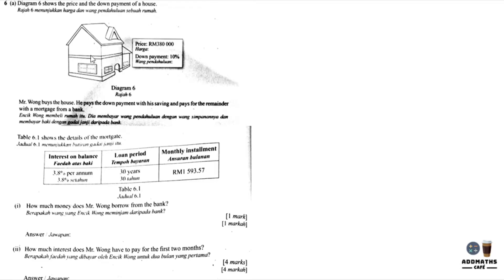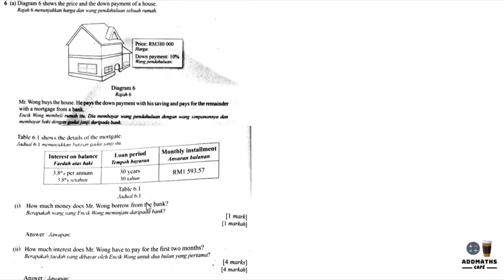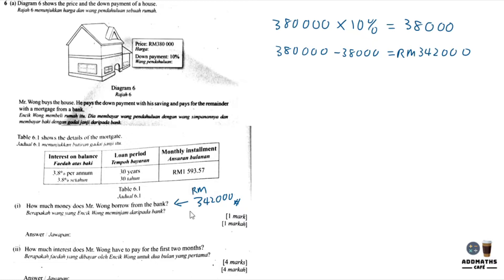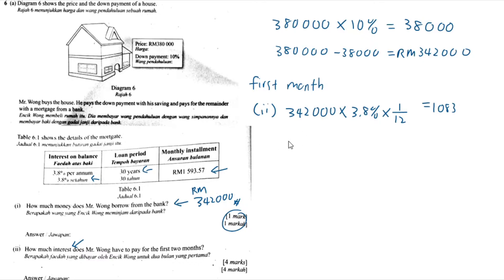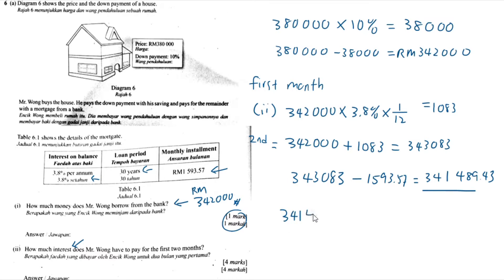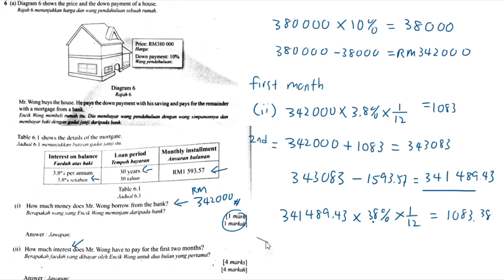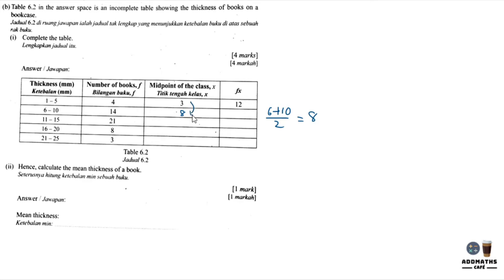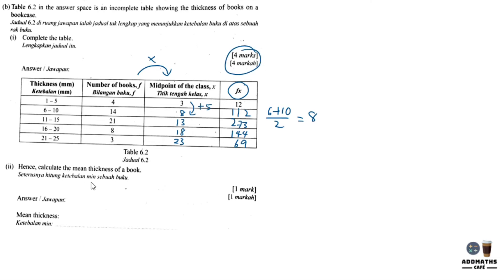PT3 Set 3 Section C Question 6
This online course is for PT3 Intensive students.
Set 3 Section C Question 6